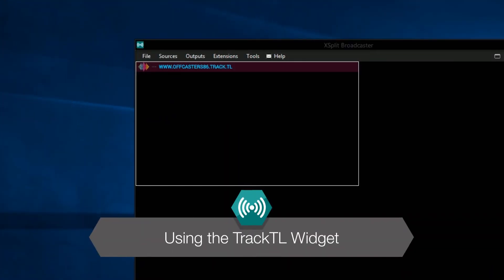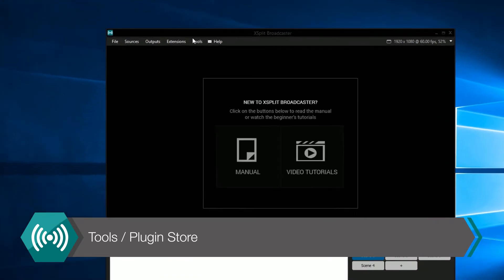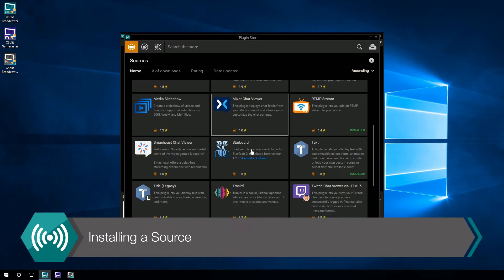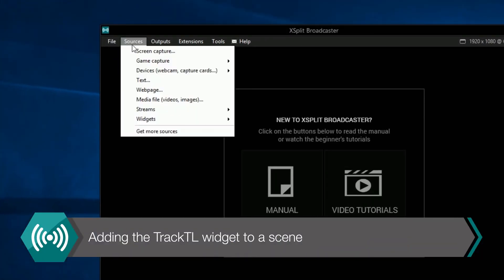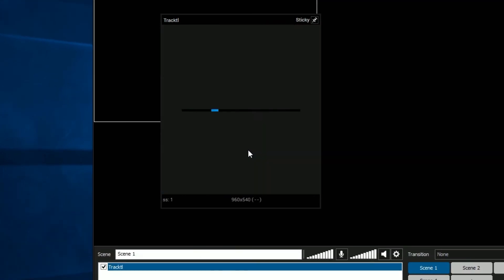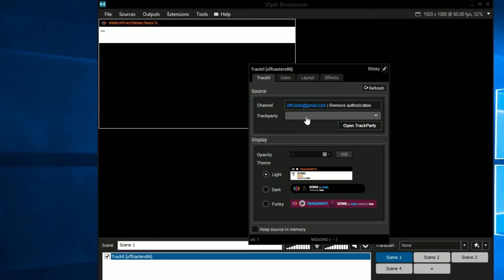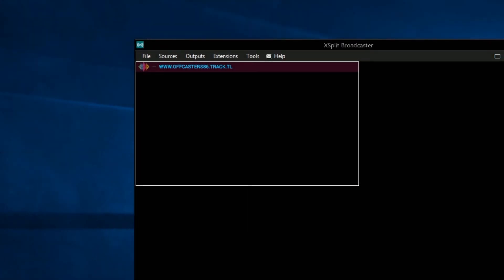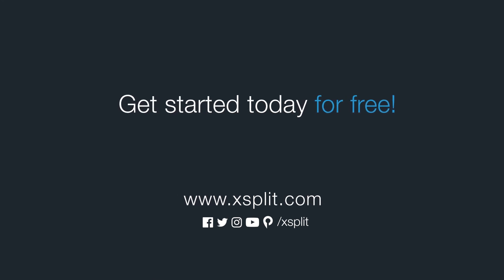XSplit Broadcaster: TrackTL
Show off your TrackTL playlist in XSplit Broadcaster.